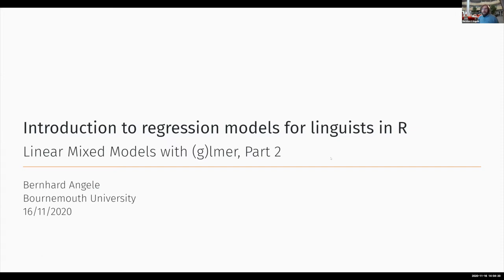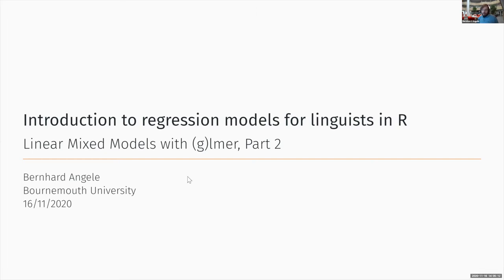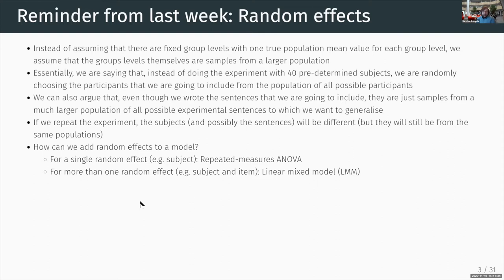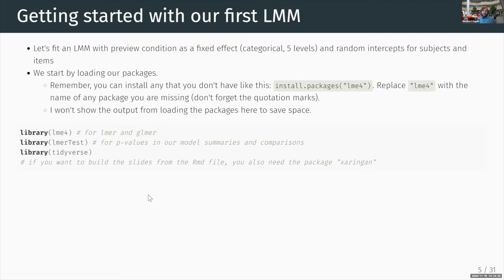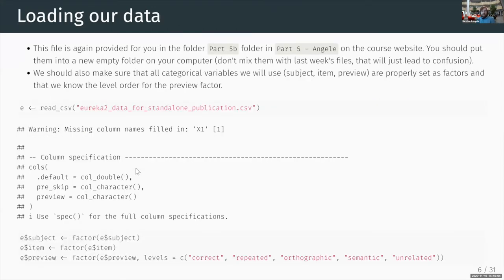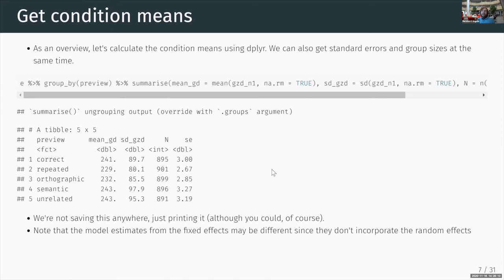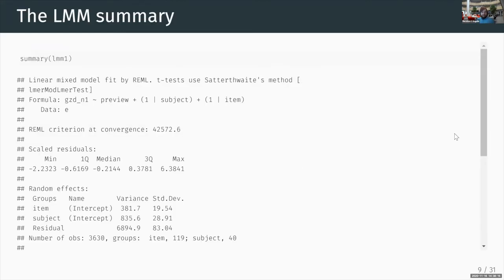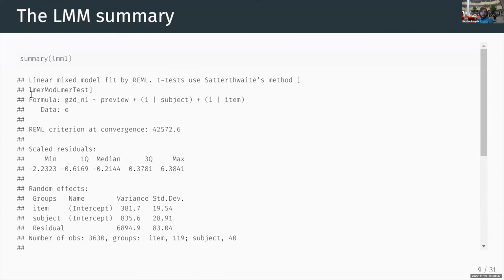R para linguistas | Parte 8 de 8 (mixed-effects models)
Detalhes e materiais seguem abaixo.

*Make sure you read the comments in the accompanying script (which is not exactly the same script I go over in the video).

Agenda | Schedule
Semana 1: Introdução ao R (instalação e operações básicas)
Semana 2: Conceitos básicos de estatística
Semanas 3 e 4: Regressão linear
Semanas 5 e 6: Regressão logística
Semanas 7 e 8: Modelos de efeitos mistos

Ministrantes | Instructors
Ronaldo Mangueira Lima Júnior (Universidade Federal do Ceará)
Guilherme D. Garcia (Ball State University)
Bernhard Angele (Bournemouth University)